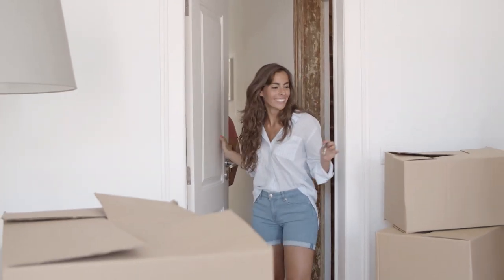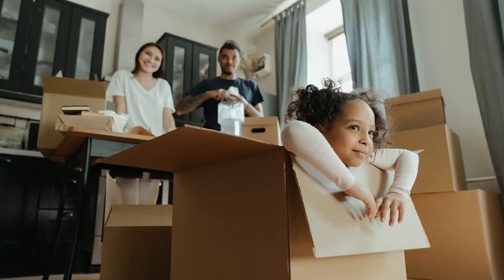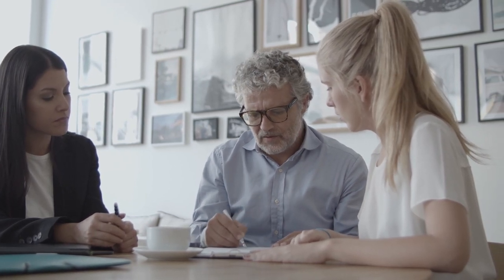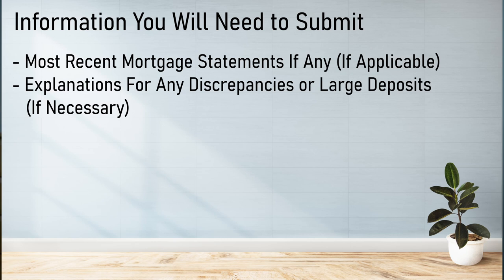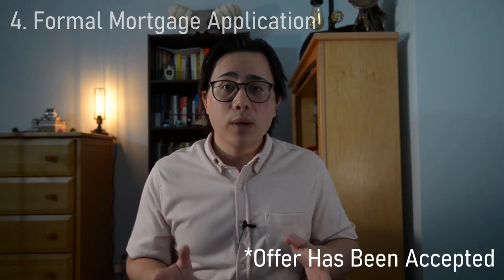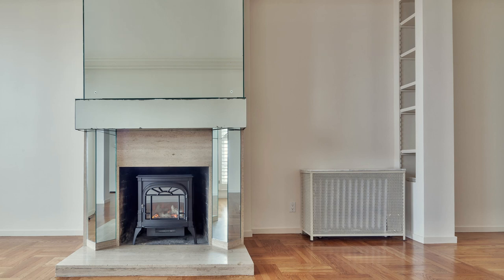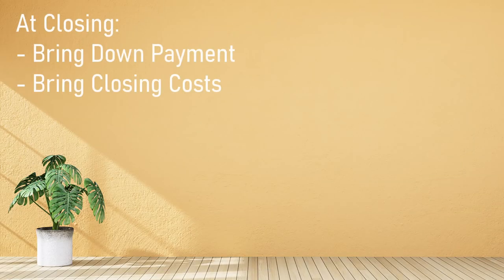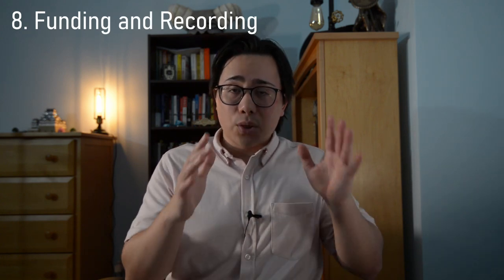Making Sense of Mortgages: A Beginner's Guide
Whether you're a newbie in the real estate market or simply need a refresher, this video will equip you with the knowledge and confidence you need to make informed decisions. Don't miss out on the essential insights and tips we have in store for you. It's time to take the first step towards your dream home!

Time Stamps
00:37 - Research and Preparation
02:22 - Credit Check and Pre-Approval
04:25 - Home Search
04:56 - Formal Mortgage Application
05:29 - Property Appraisal and Inspection
06:33 - Underwriting
07:19 - Closing Date and Closing Disclosure
08:46 - Funding and Recording
09:00 - Taking Possession